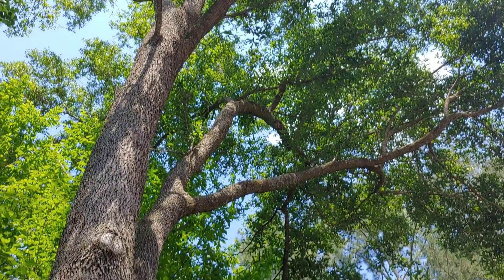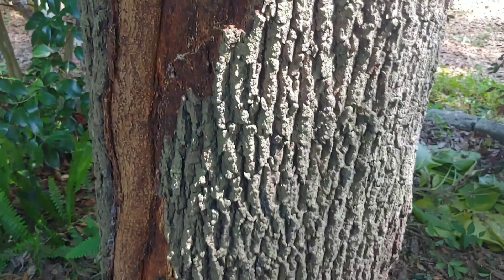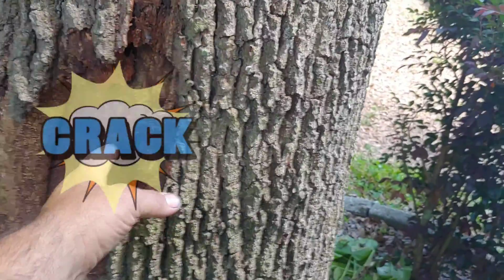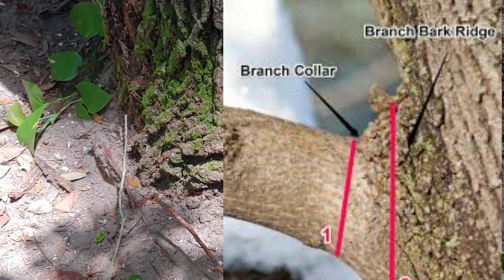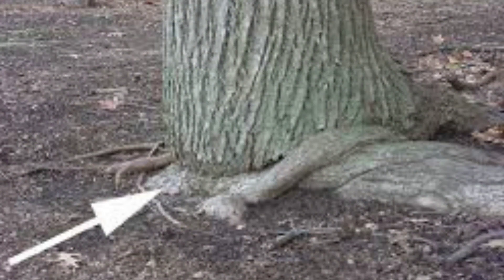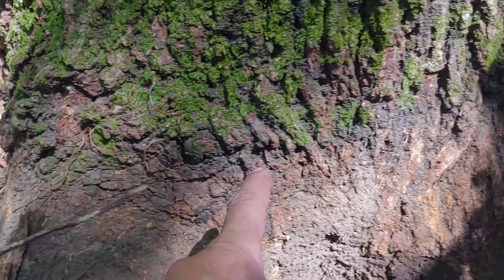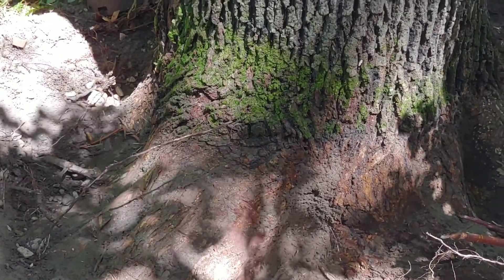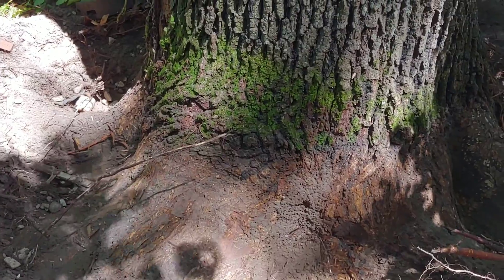Why your Bark is peeling of your tree.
Reason that the bark is peeling off of a mature tree. Stem girdling roots are a major issue when planting a nursery bought tree. Stem girdling roots are a problem that are very often over looked and can be tragic to a tree that you personally planted. Many people are unaware of the issues with stem girdling roots and many times the effects are little to late to actually correct. In this video we will discuss this issue.
GREAT OUTDOORS